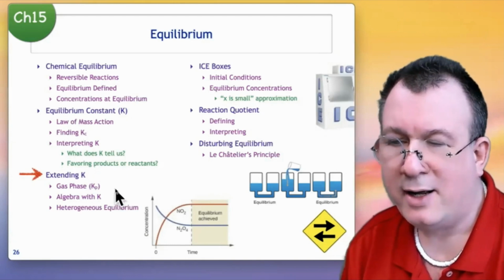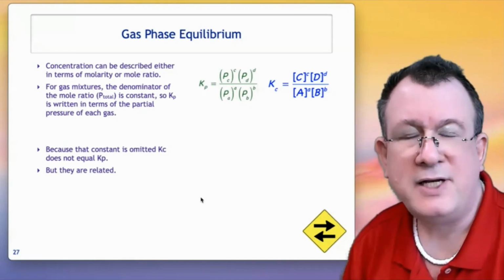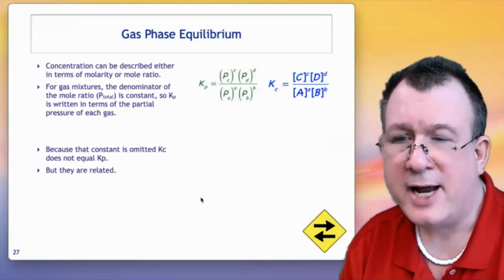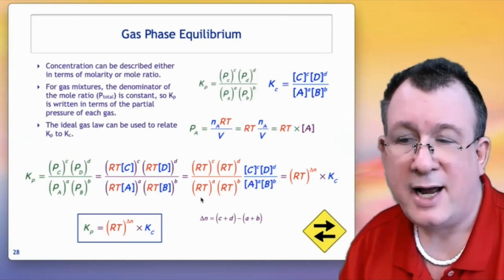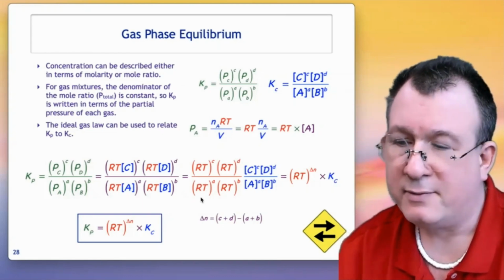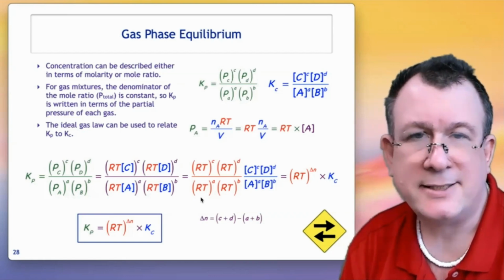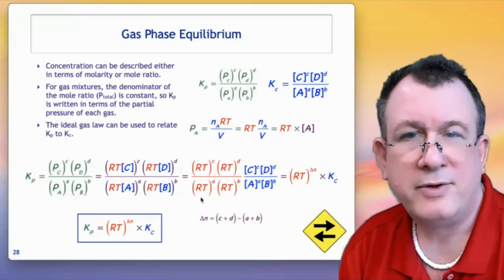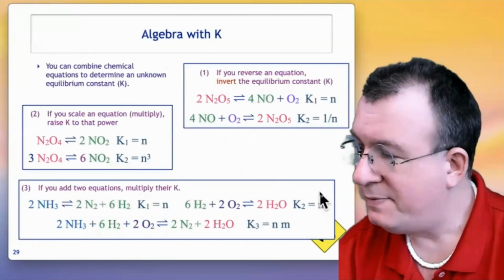CL4322 Kp vs Kc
Exploring Keq in the gas and aqueous phase and how these measures relate to each other for the same reaction.